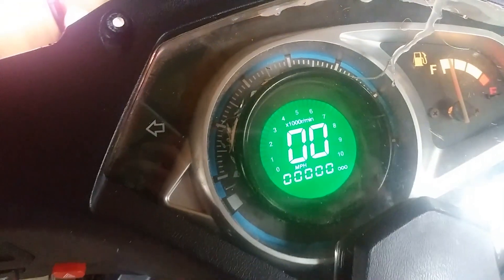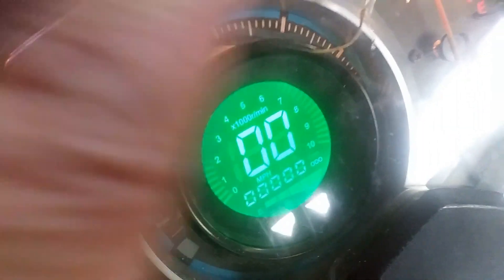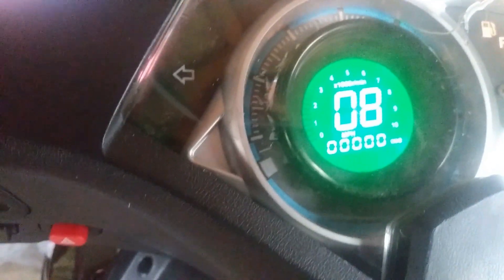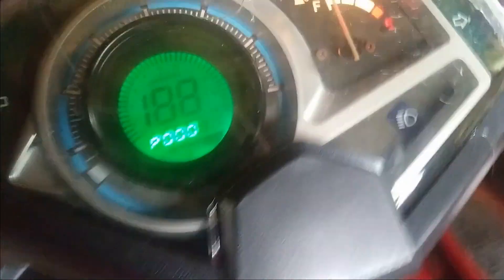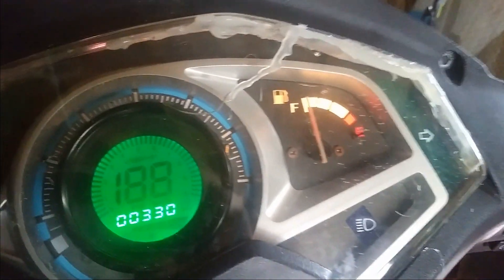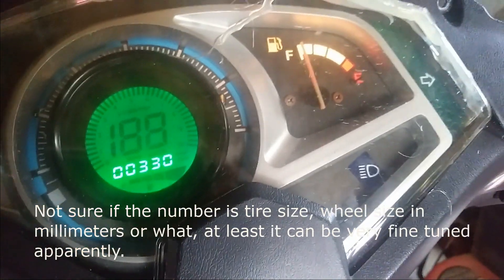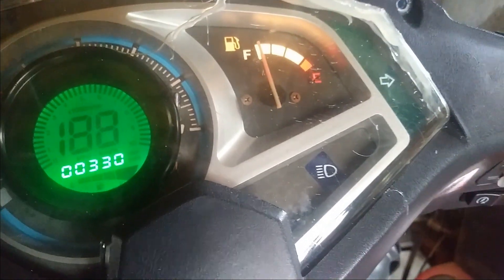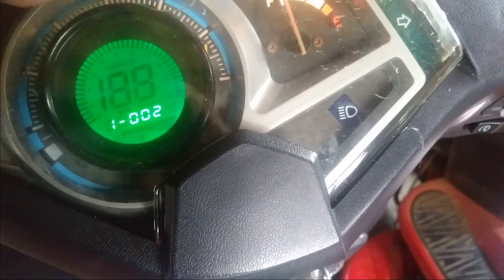Universal speedometer / tachometer wheel size setting, kmh to mph setting, etc.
All the information for this speedometer that I can find dont mention that the first thing you see when you enter the setup menu for this thing is a sucess code, but it's actually the wheel size setting :)